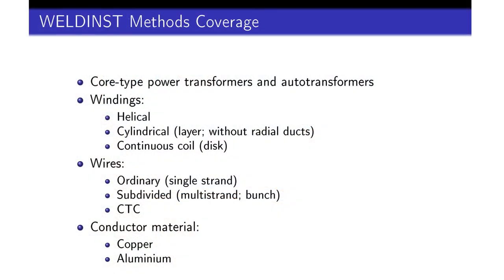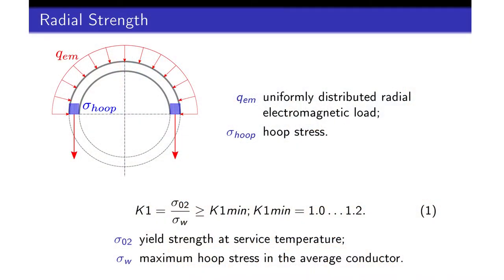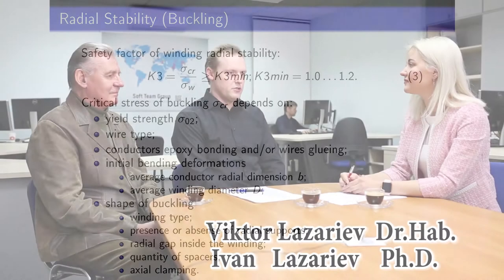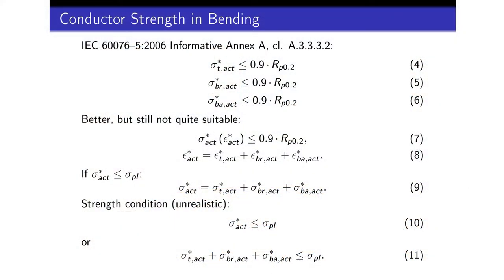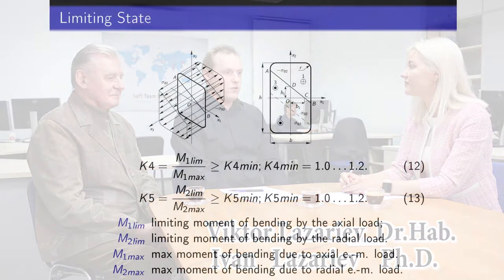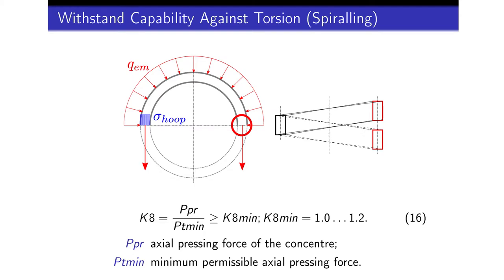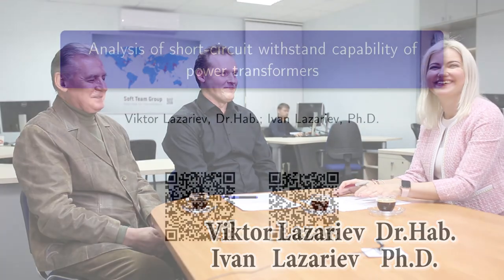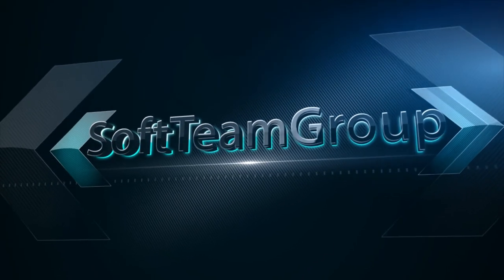Meet Dr. Viktor Lazariev and Dr. Ivan Lazariev with WELDINST